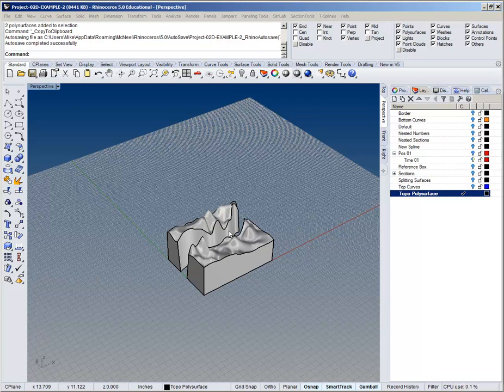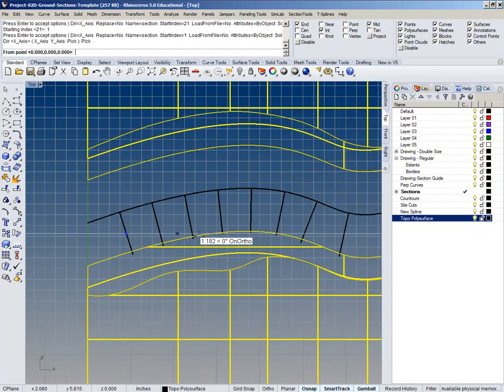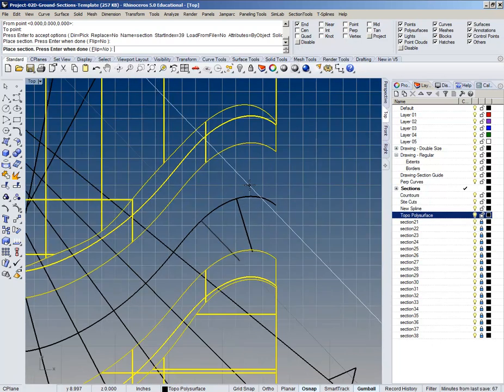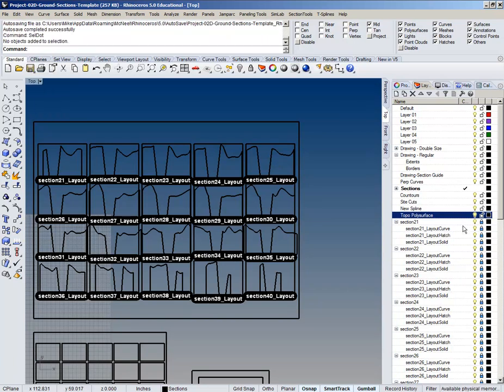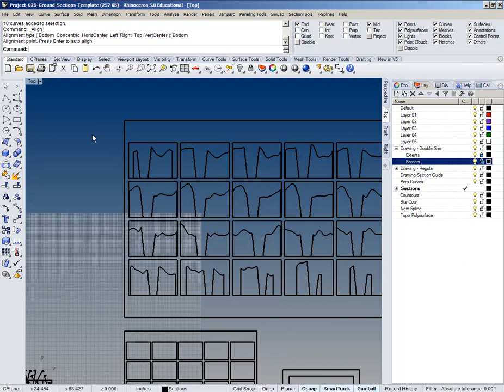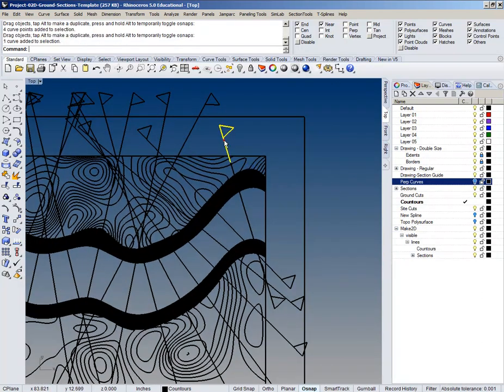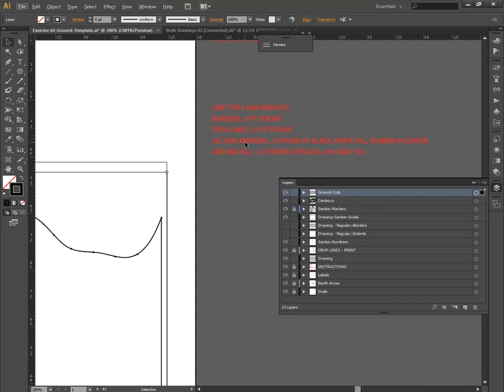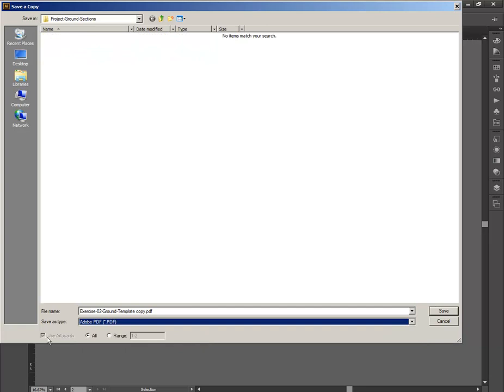NSAD FA15 AR201 Project 02D: Section Drawings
In this video, we review the workflow for creating an array of sections along our spline and exporting them as a series of drawings, along with creating a key plan for these sections.